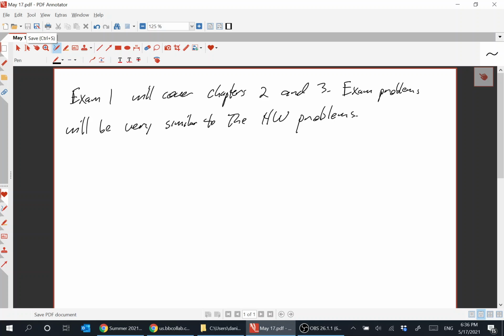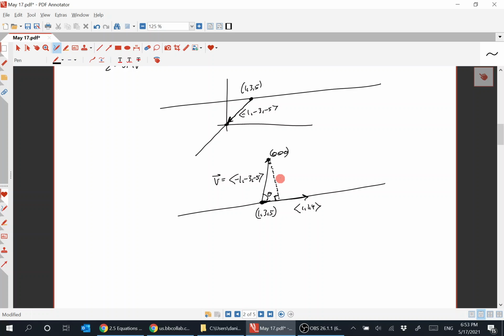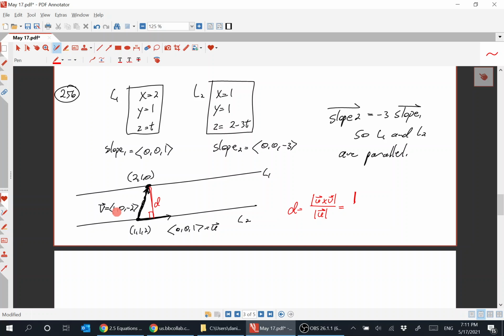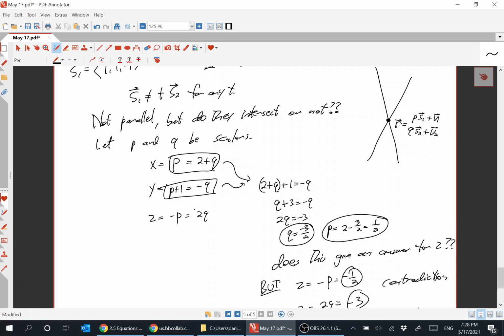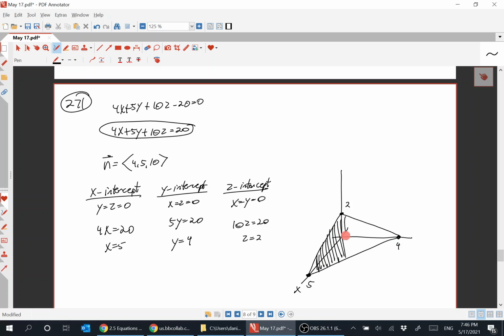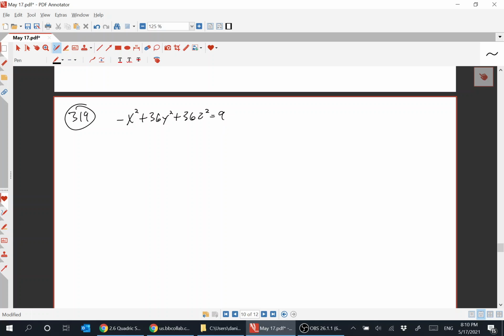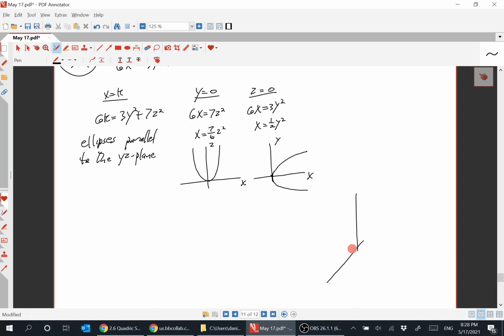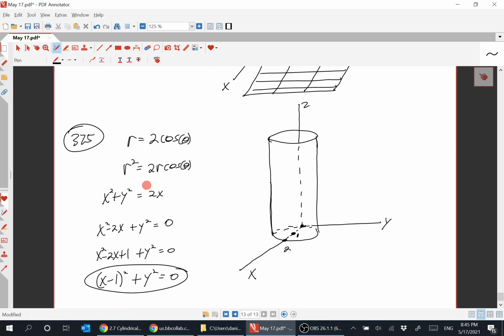2320 Calculus III May 17